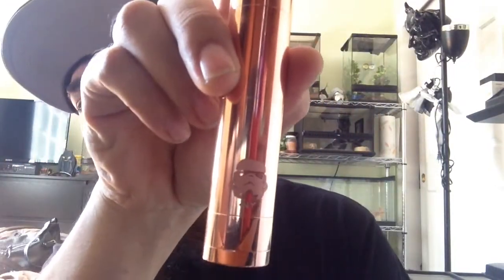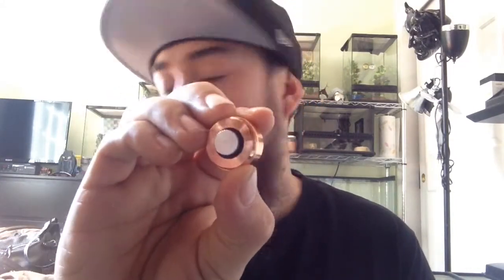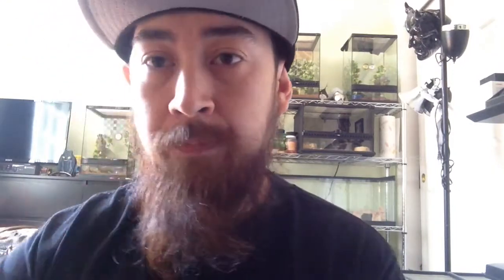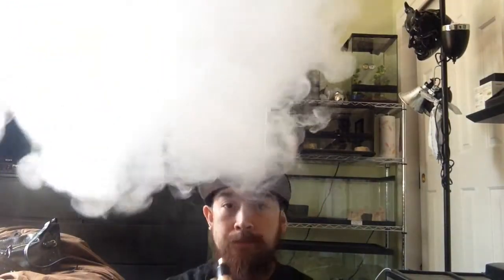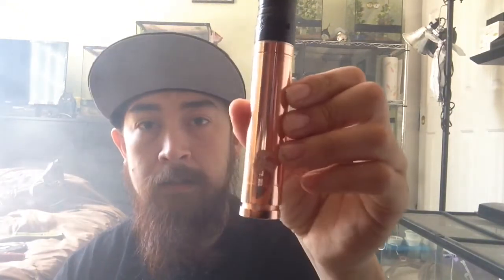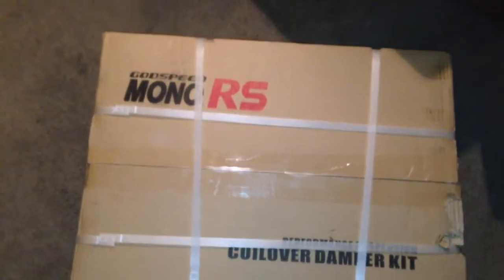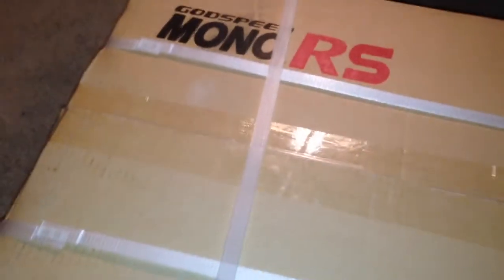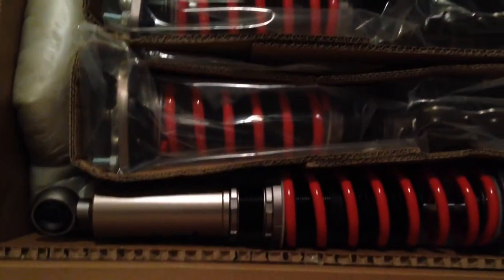copper vapemail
just received some vape mail, I got this to celebrate my 1 year of not smoking